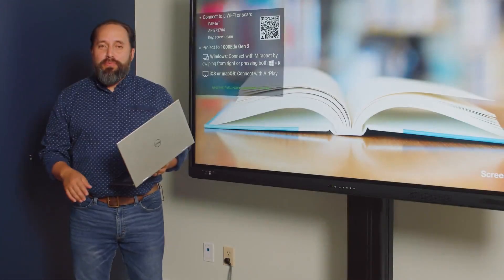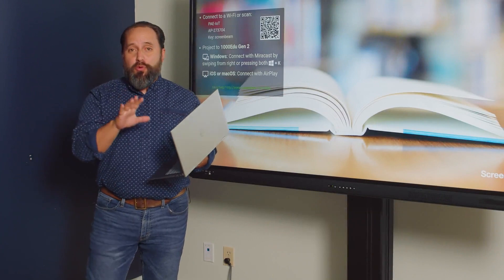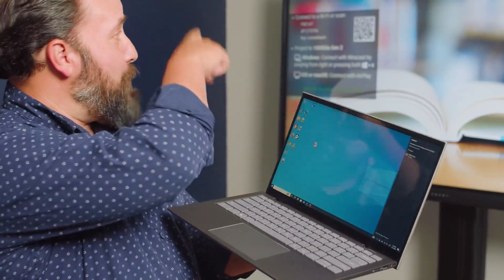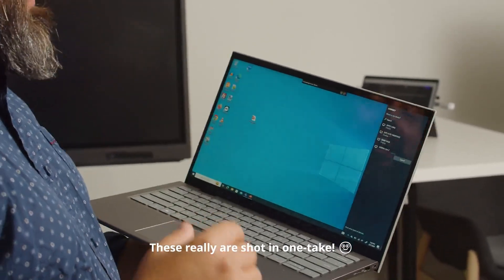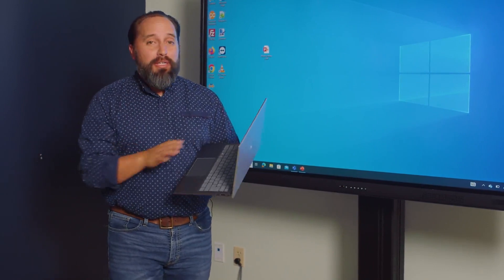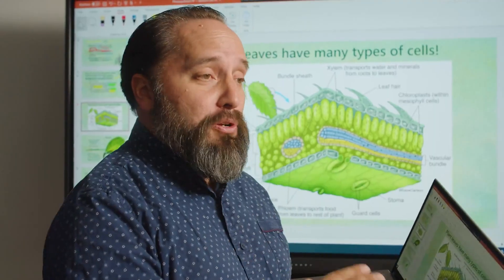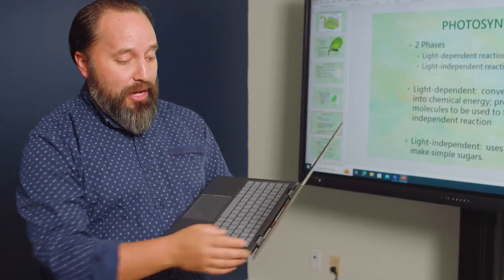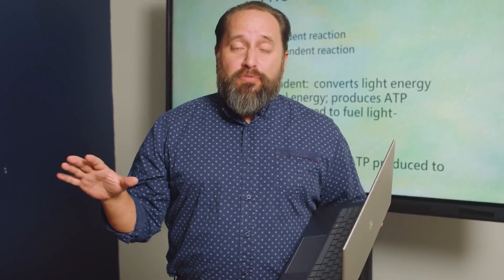ScreenBeam Quick Setup for Windows Devices | One-Take Tips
Discover how to effortlessly set up your ScreenBeam with a Windows device and untether your classroom! In this one-take tip video, learn the simple steps to connect and enjoy seamless presentations anywhere in the room.